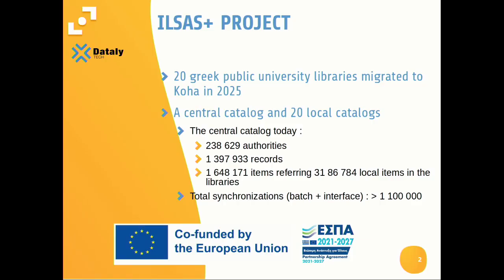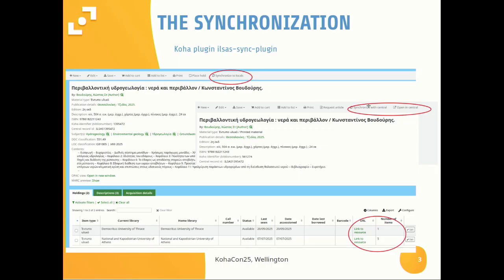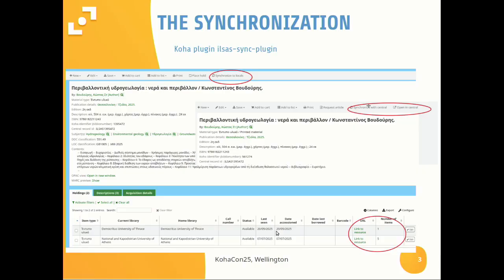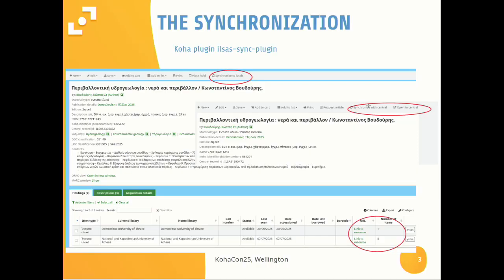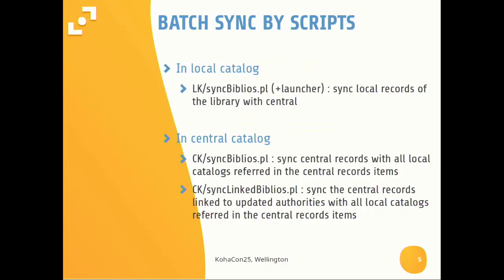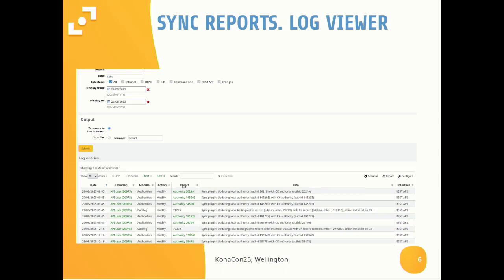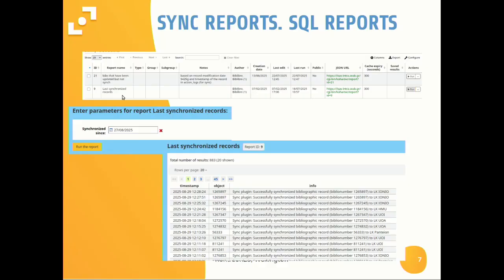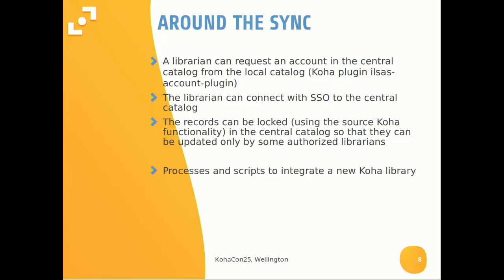Kohacon25 Day 2 - Feedback on Ilsas+ project and Koha records synchronization